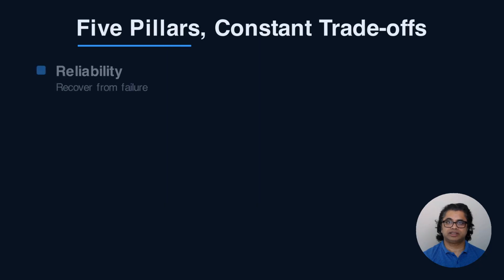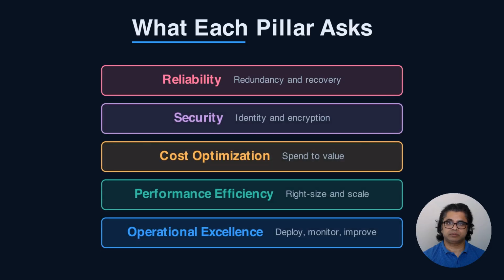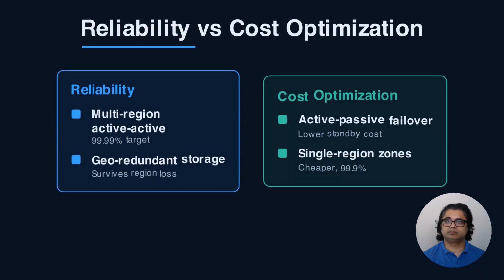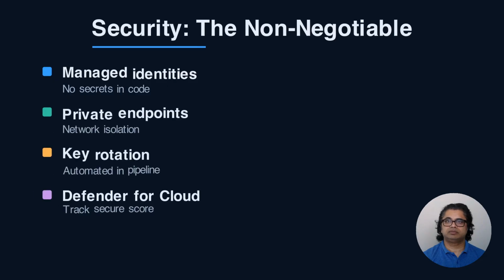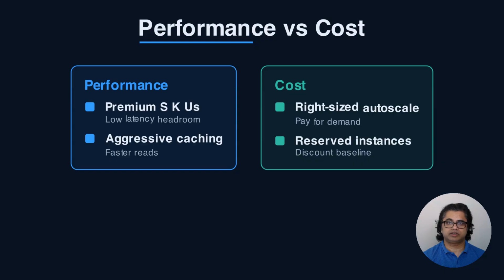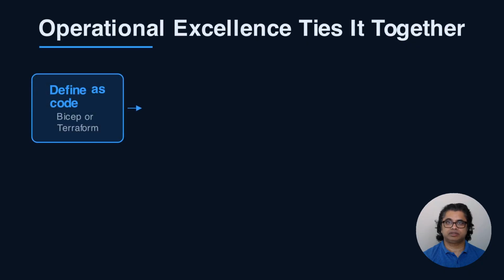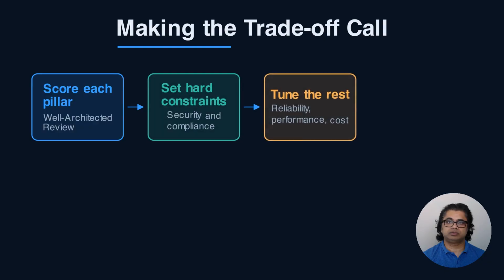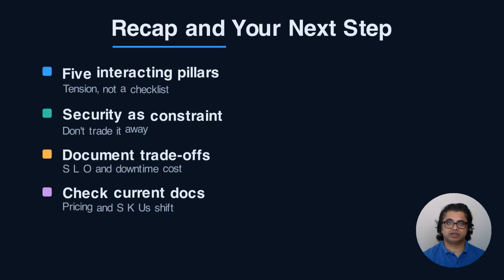Azure Well-Architected Framework: The Five Pillars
Most Well-Architected summaries list the five pillars and pretend you can maximize all of them — this episode is about what to do when they pull against each other.

We walk Reliability, Security, Cost Optimization, Operational Excellence, and Performance Efficiency, then dig into the real tension points: active-active multi-region at 99.99% can cost 2–3x an active-passive design at 99.9%, and provisioning for peak load you hit twice a year is the most common waste worth profiling away. The key move is treating security and core compliance as fixed constraints, letting a written availability target with a dollar value on downtime drive redundancy, and leaning on Operational Excellence so automation lowers the cost of every other decision. The gotcha: without a documented SLO and downtime cost, you're not resolving trade-offs — you're guessing.

For engineers and architects who own a workload and need to justify reliability, performance, and cost decisions instead of padding everything for safety.

⏱️ Chapters:
0:00 Intro
0:04 Five Pillars, Constant Trade-offs
0:39 What Each Pillar Asks
1:22 Reliability vs Cost Optimization
2:03 Security: The Non-Negotiable
2:43 Performance vs Cost
3:24 Operational Excellence Ties It Together
4:04 Making the Trade-off Call
4:43 Recap and Your Next Step